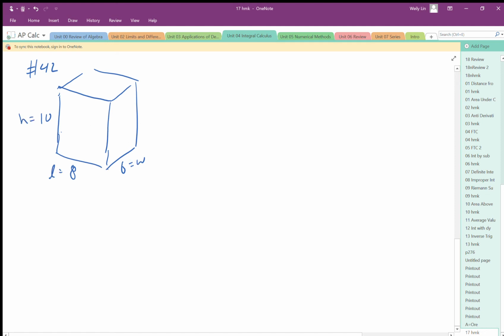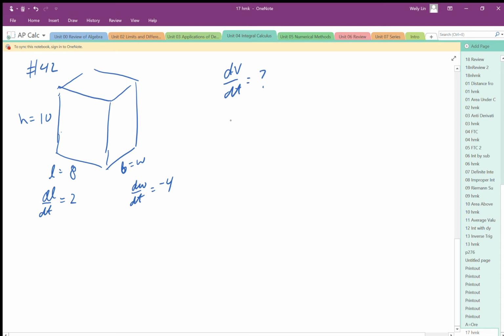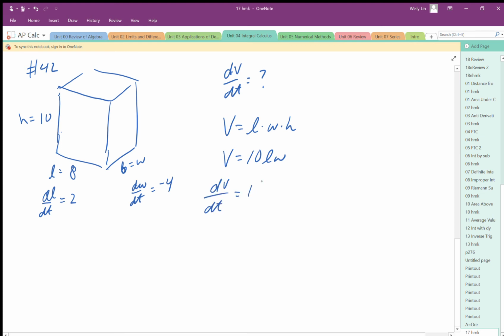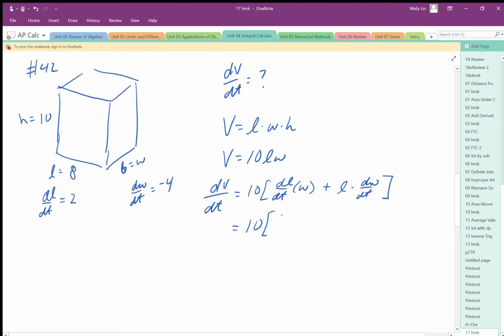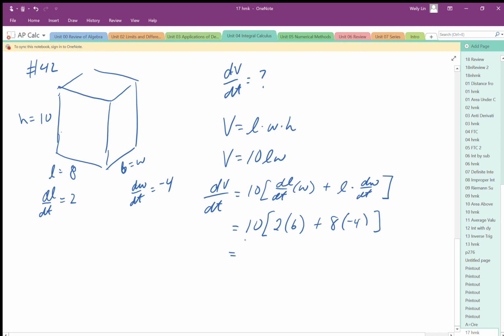17 hmk Related Rates Q#42